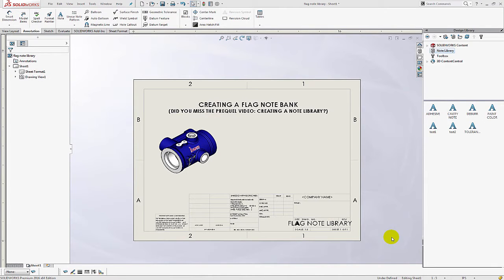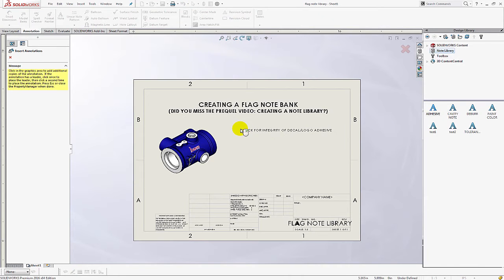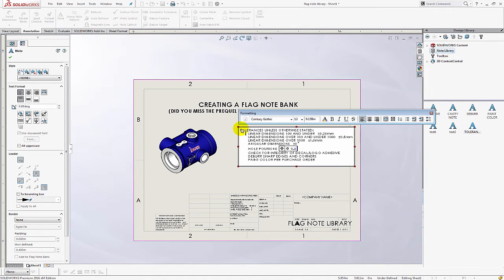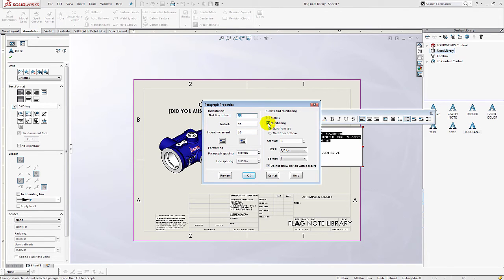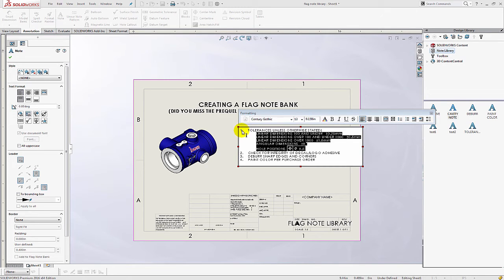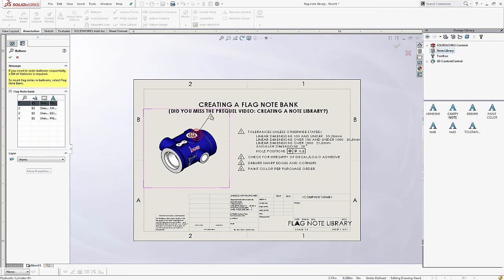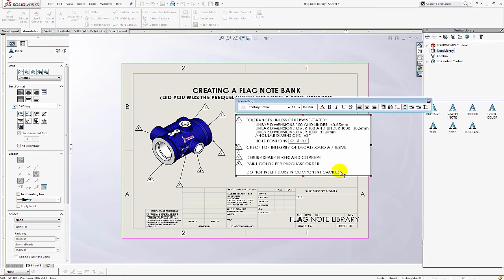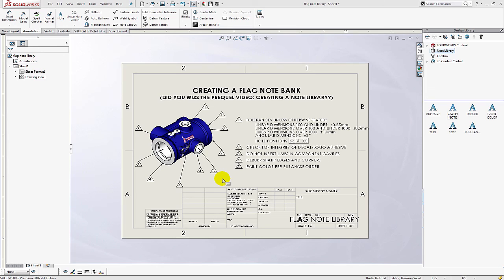SOLIDWORKS 2016 - Flag Note Bank Part II - Creating and Modifying a Flag Note Bank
Learn about the new SOLIDWORKS 2016 Feature enhancement in Drawings called "Flag Note Bank".  This video is Part II of II, showing how to build a Flag Note Bank, how to balloon the model or label the model to reference the Flag Note Bank, and how to modify or add to the Flag Note Bank ensuring the balloons/flag update accordingly.  Quick Tip presented by Amee Meghani of GoEngineer.